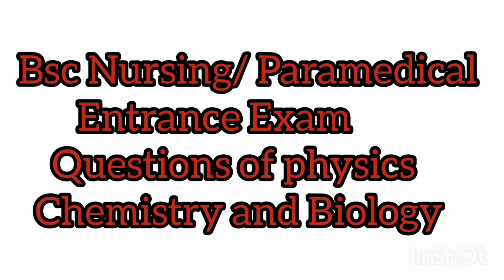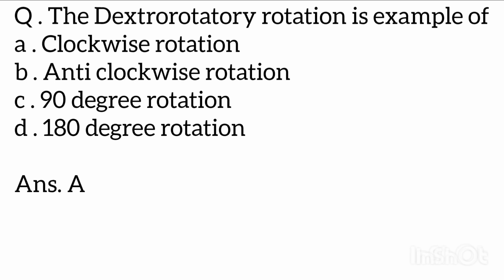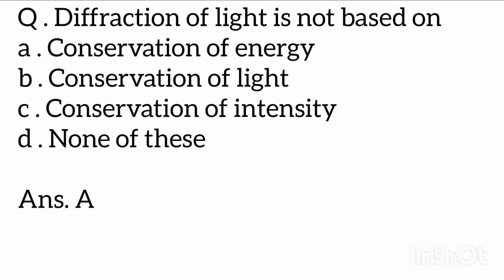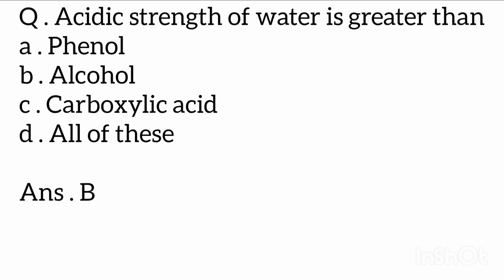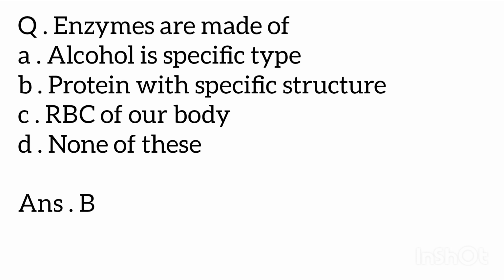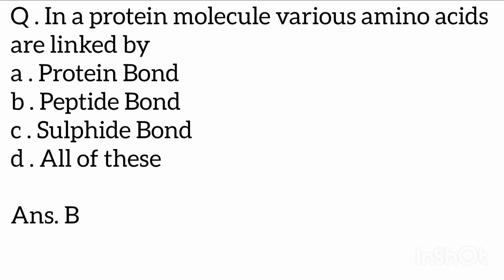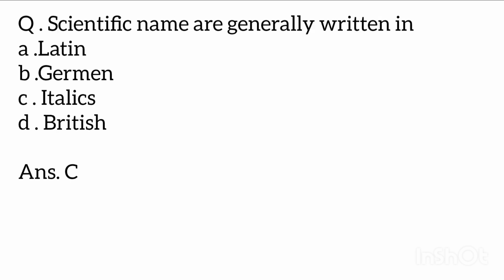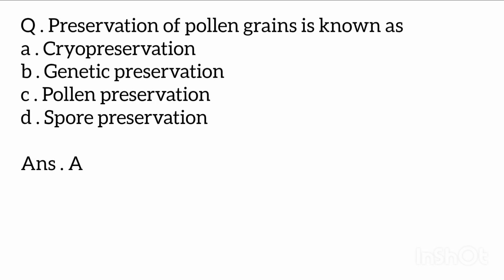AimsBscNursing|AIIMSPyq|Ppmet|Pginursingpyq|Nursing entrance|BscNursingentranceexam |Norcetexam